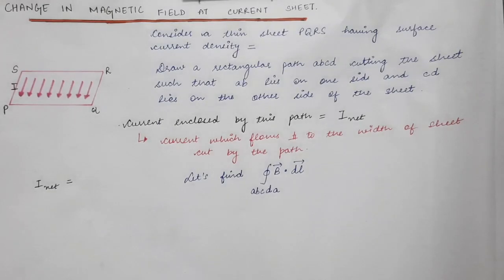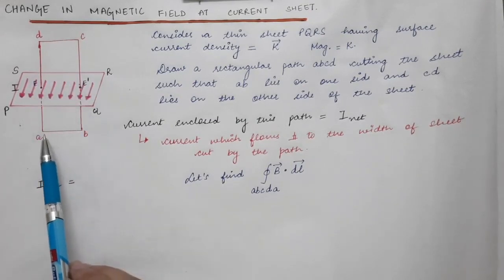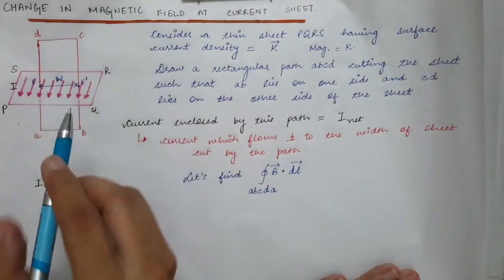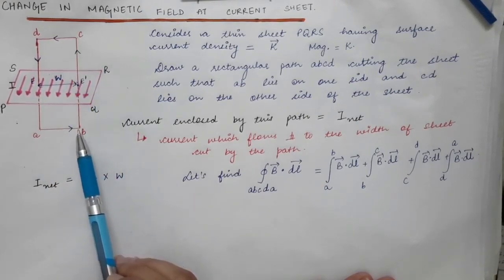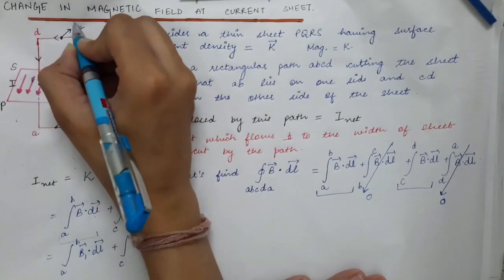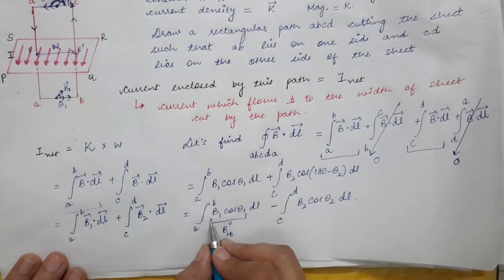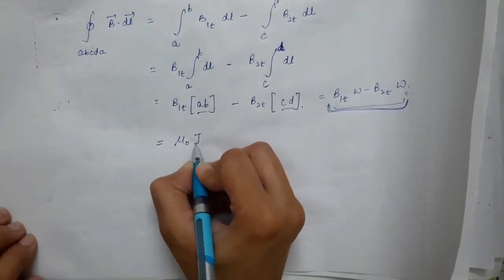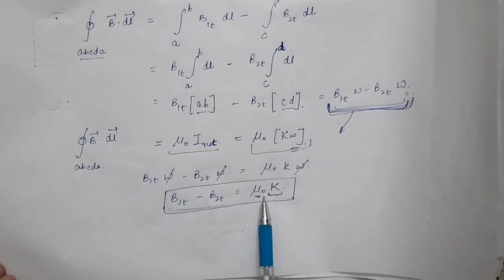Change in Magnetic field at a current sheet